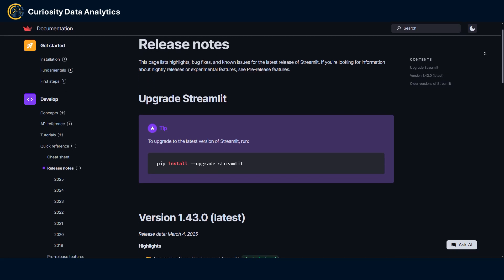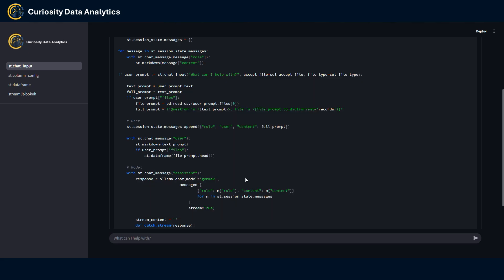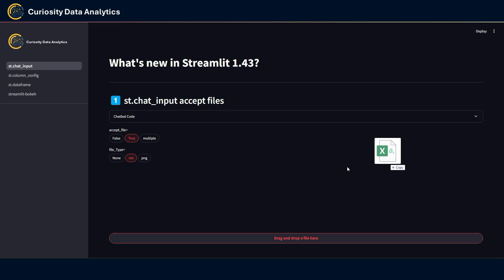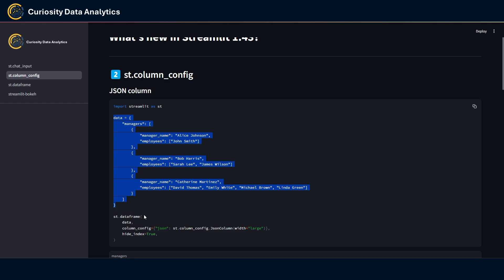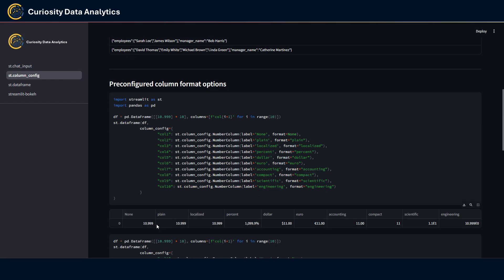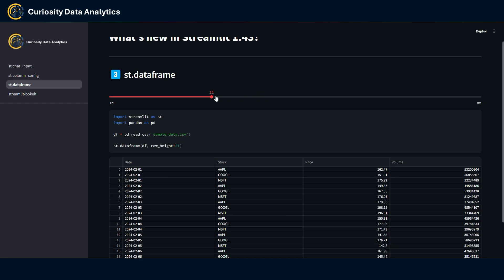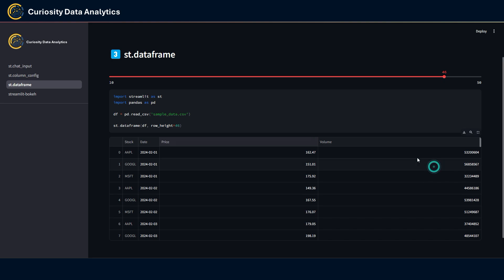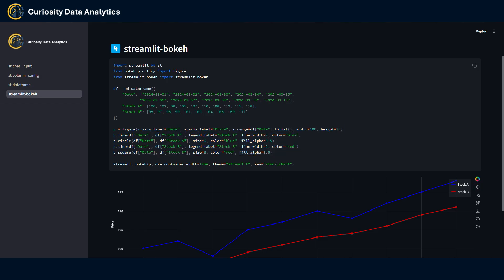NEW Streamlit 1.43 Release | March 2025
In this video, we dive into the latest Streamlit 1.43 update, released in March 2025, and explore all the exciting new features it brings to the table.

📝 Topics covered in this video:

- st.chat_input now accepts files as input, opening up possibilities for chatbots and file analysis.
- New JSON column format for st.column_config and preconfigured column format options for number columns.
- Updates to st.dataframe with added functionality.
- A new custom component to display Bokeh charts beyond the default version.